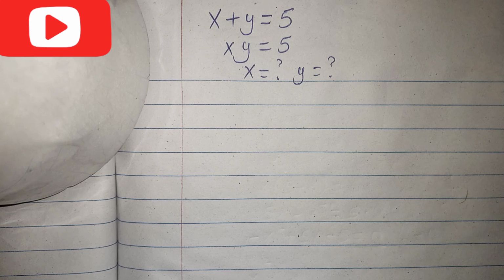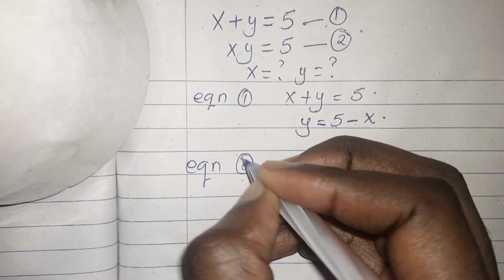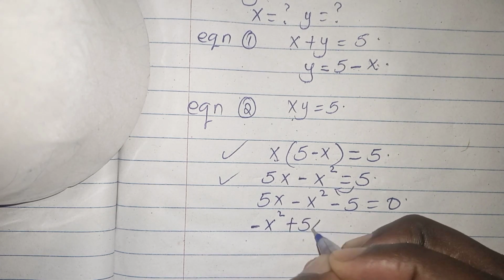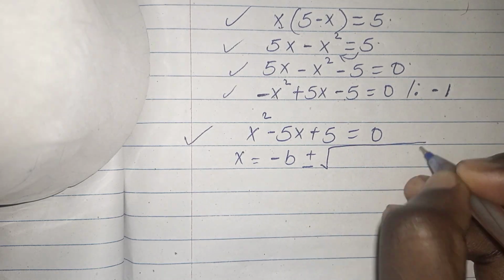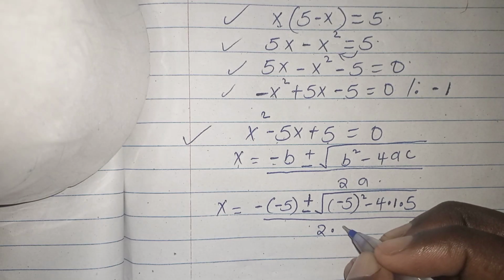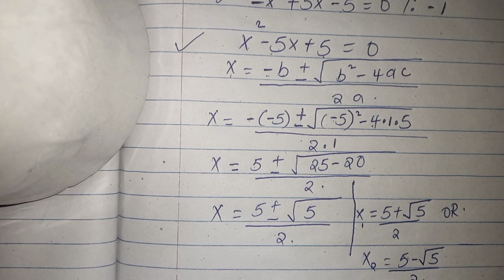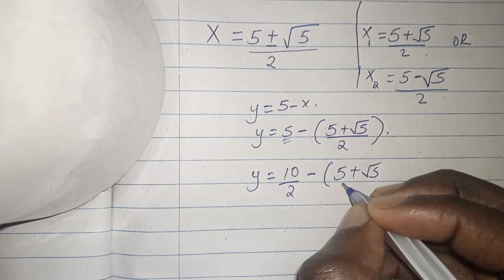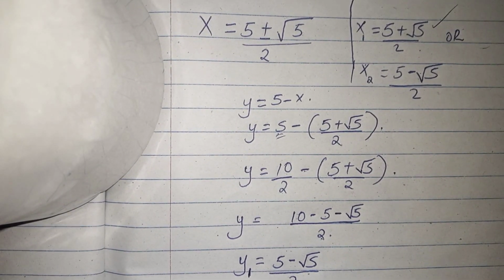math olympiad|| how to solve for x & y